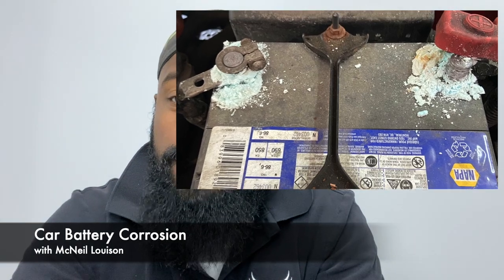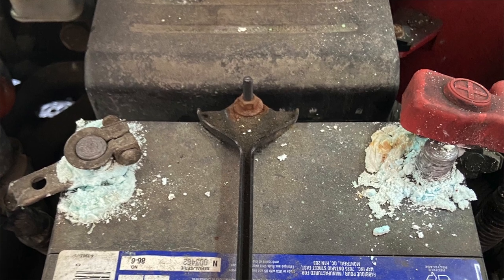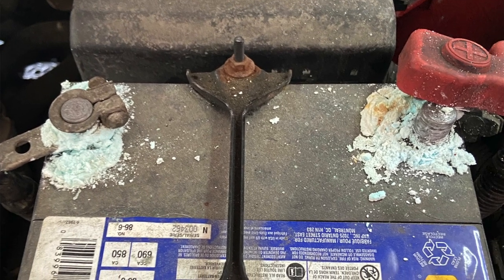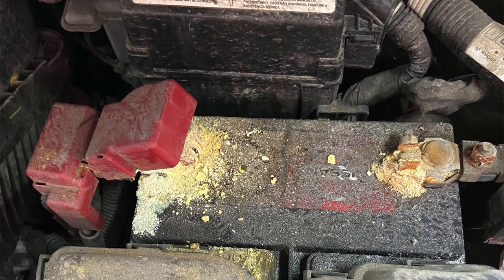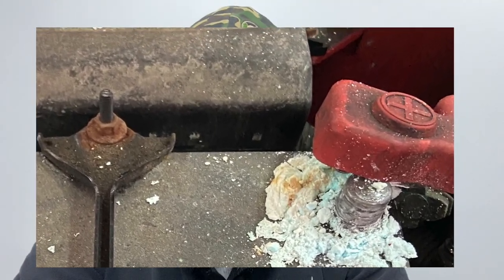Why is my car battery leaking?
If the terminals on your car battery look like this, check out this very short video to find out why and what to do.  Batteries contain a mixture of sulphuric acid and water and when they leak out,  and will corrode any metal parts (like the terminals) they come into contact with.  Overtime, this reaction causes a visible powdery-looking substance.  Since this substance indicates battery fluid leaking, put on some gloves to avoid contact with you skin.  Sometimes, you'll find more corrosion on one terminal than the other...find out why in this short video.